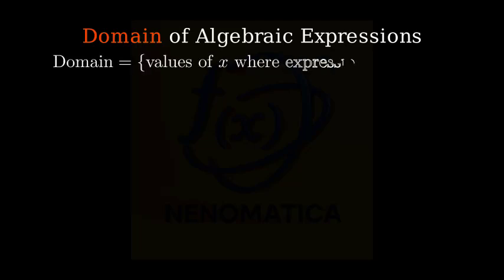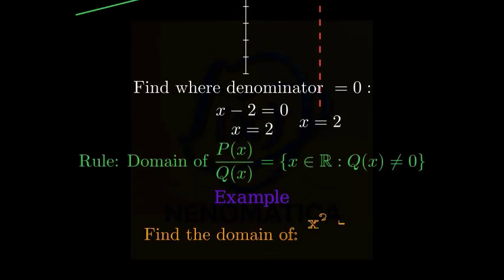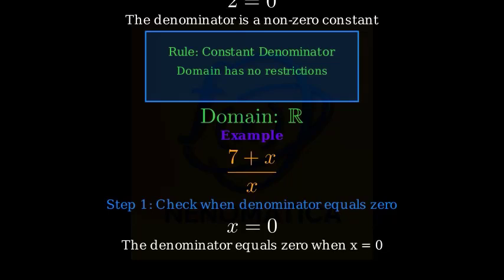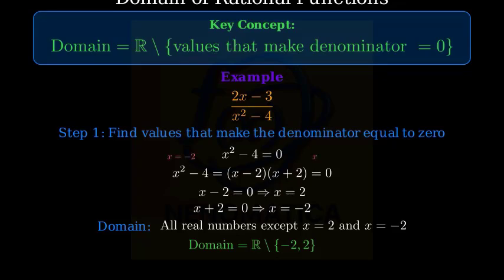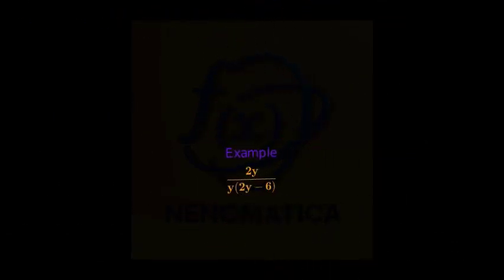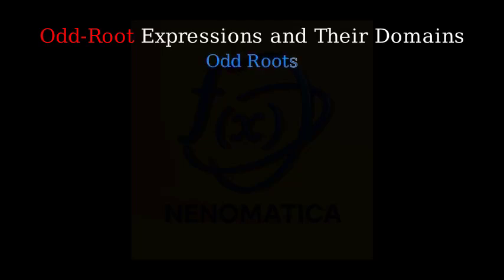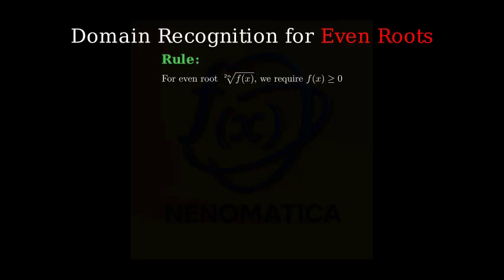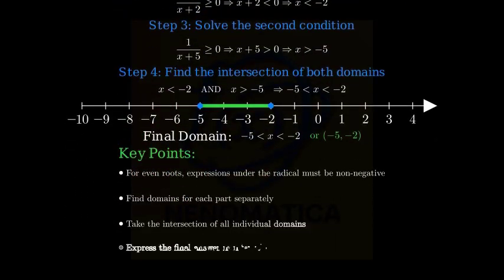Algebraic Expressions 2: Domain | NENOMATICA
This NENOMATICA module introduces the domain definition for algebraic expressions, laying the groundwork for understanding allowable input values. You will explore the domain of integer algebraic expression and the domain of fractional expression, learning how denominators and integer constraints influence valid inputs. Detailed examples clarify why certain values are excluded and illustrate best practices in identifying the full set of permissible numbers.

Building on these fundamentals, the guide examines the domain of irrational algebraic expression with odd root alongside the domain of irrational algebraic expression with even root. You’ll see how odd‐degree roots accept all real numbers, while even‐degree roots require nonnegative radicands. Clear explanations and practical tips ensure you can determine the domain definition for any algebraic form with confidence and precision.